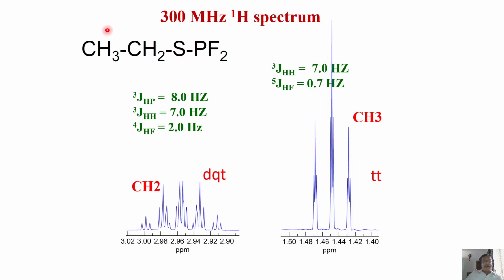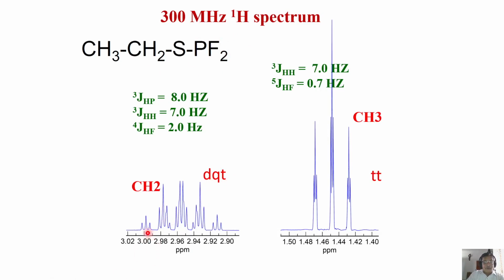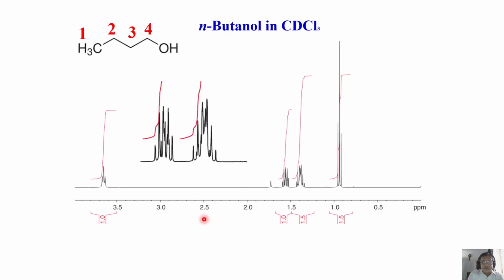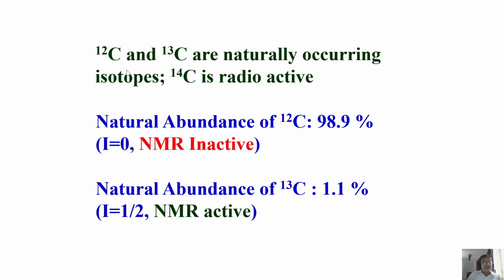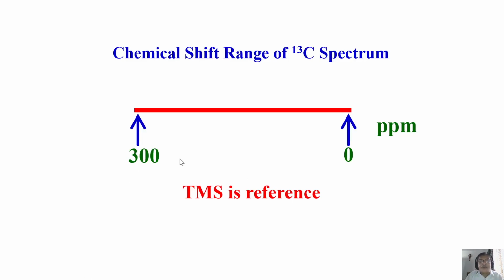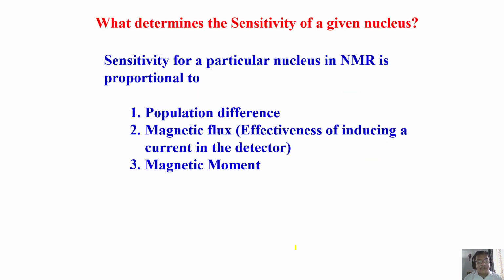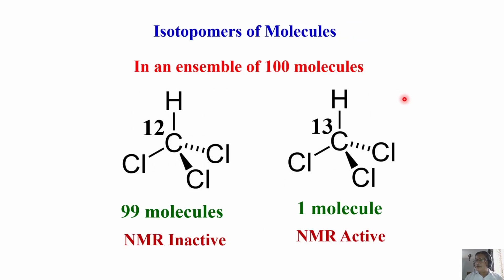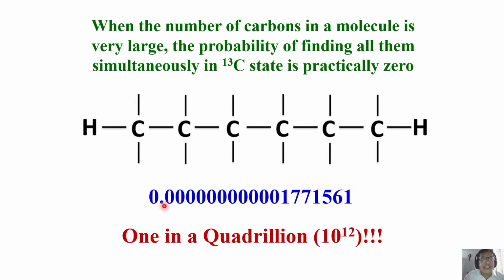36 Basics of 13C-NMR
13C abundance, Coupled 13C spectra, isotopomers